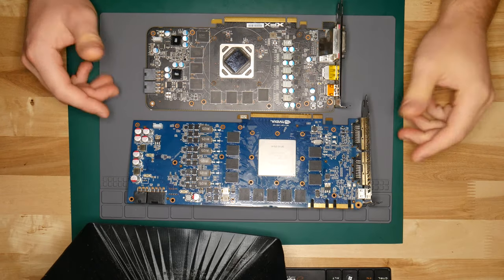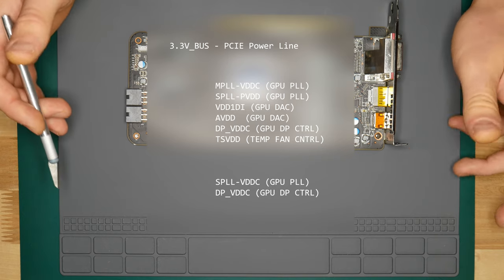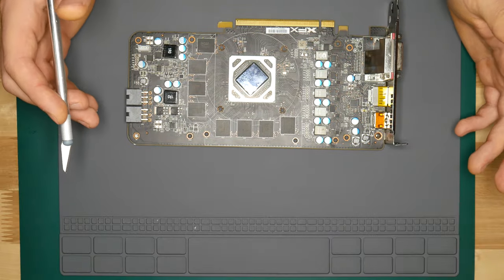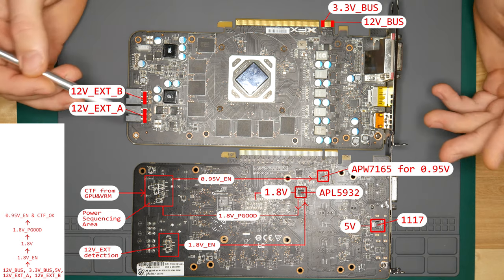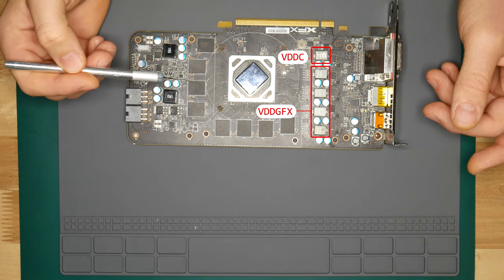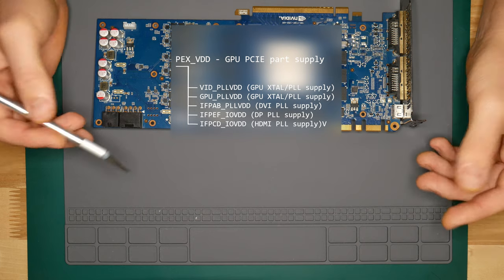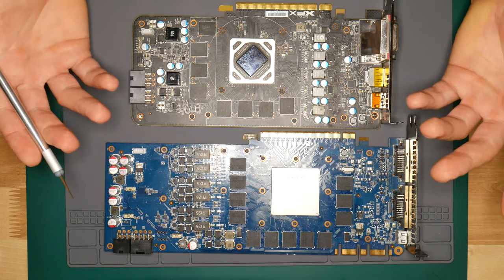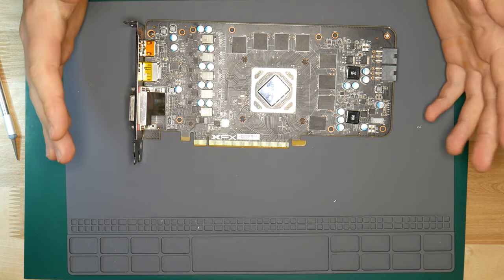Video Card Diagnostics Pt.1 (Main Power Lines, Sequencing & Some Useful Tips)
This is my attempt to guide you trough board level diagnostics of modern video cards.  I cover start-up theory on a basic block level and show some real life measurements that help in a troubleshooting processes. Part II is coming soon, were I will show more "hands-on" experience...